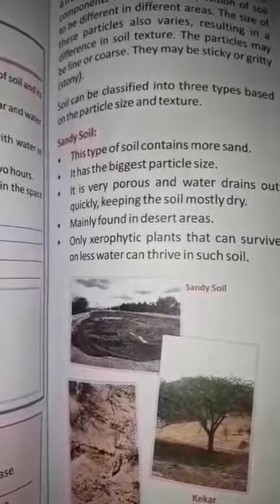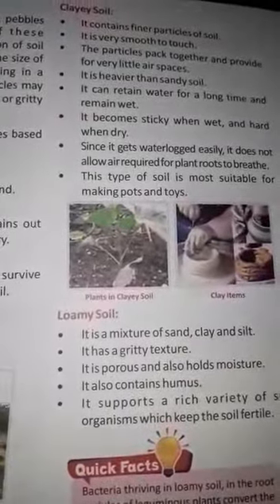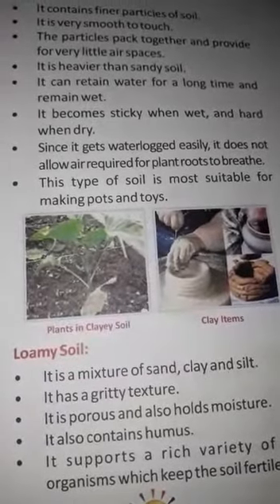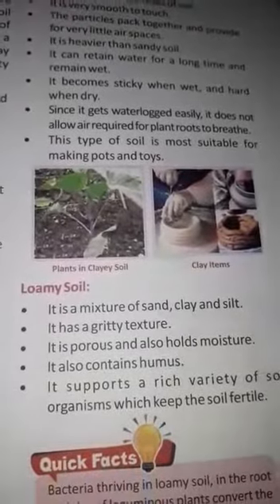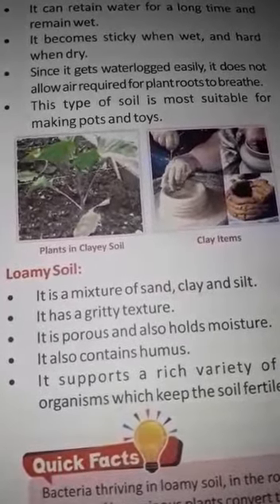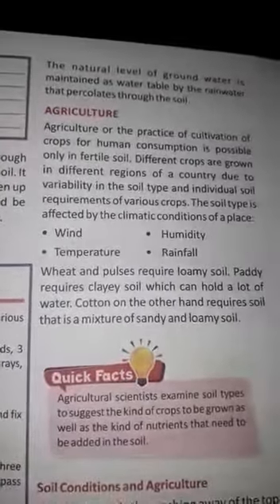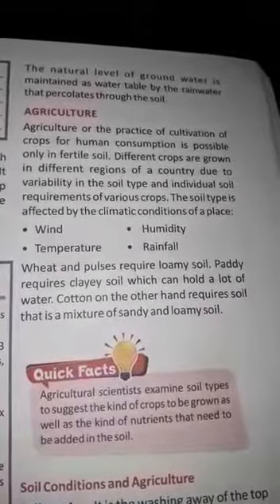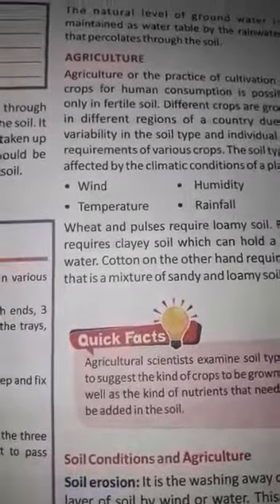class 7th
science